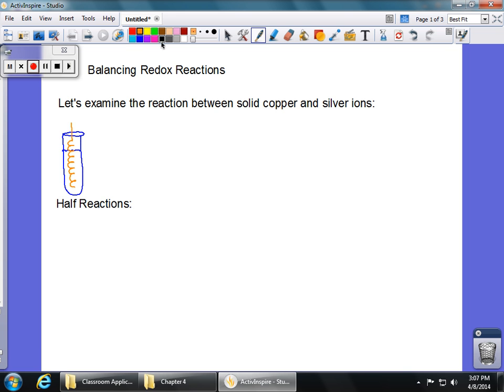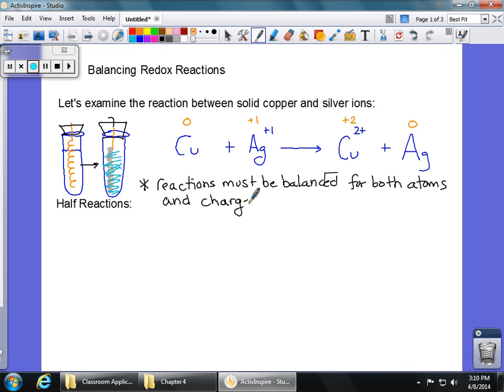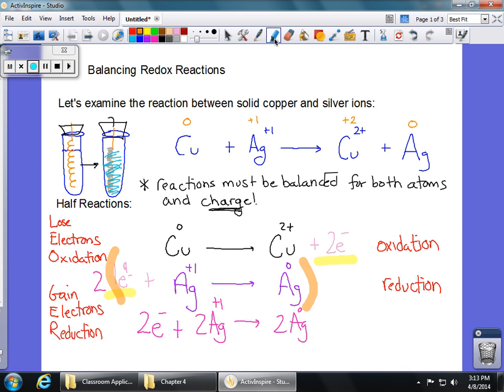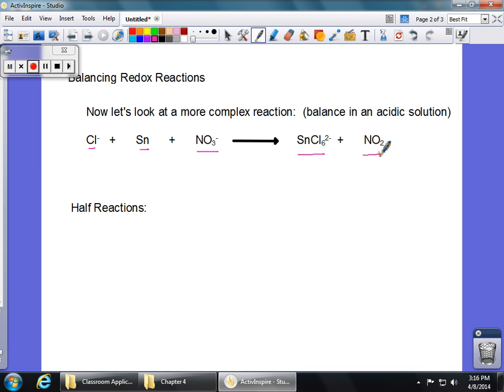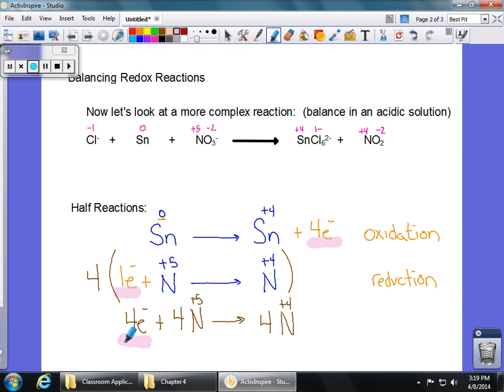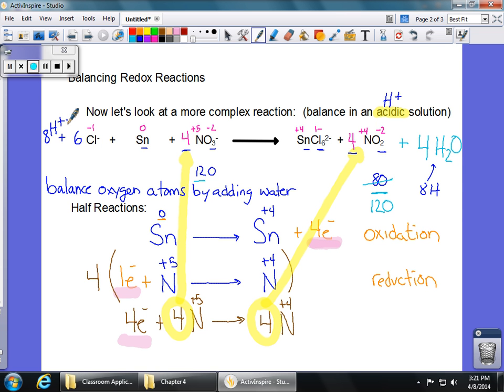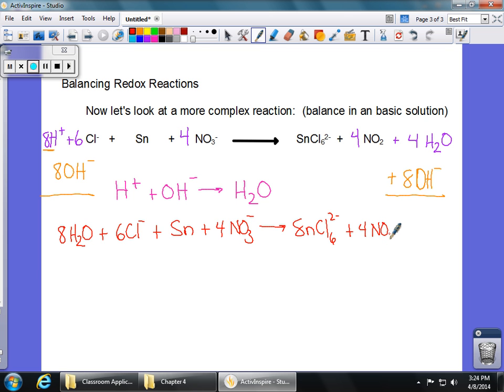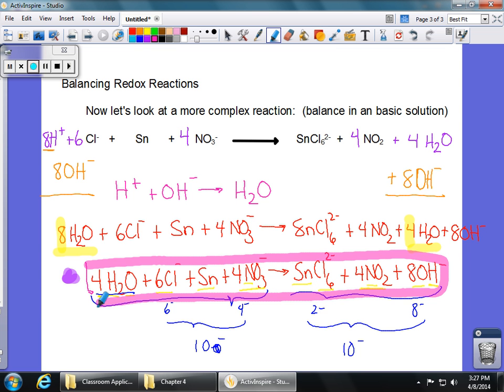Balancing Redox Equations (by Mr. Williams)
Balancing Redox equations for AP chemistry. An example problem is solved.